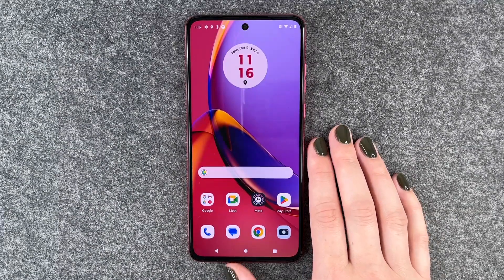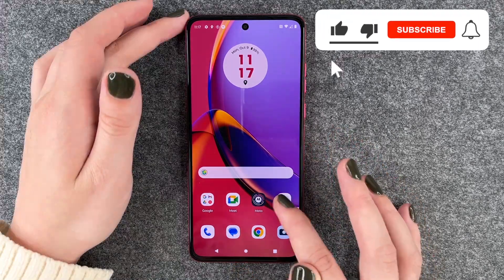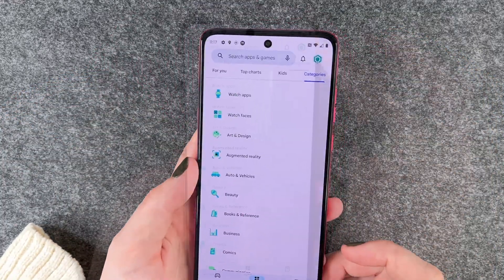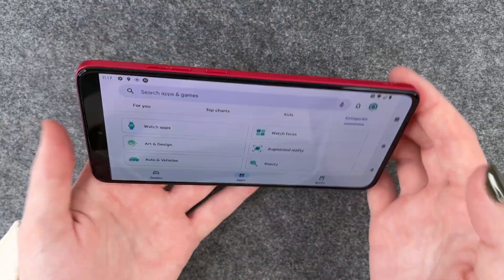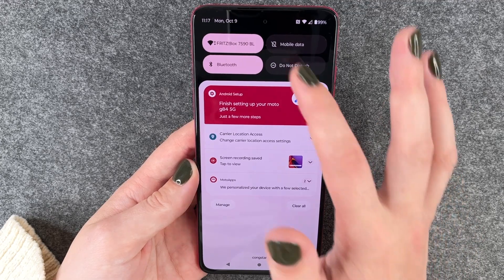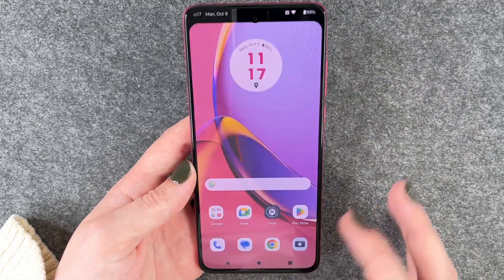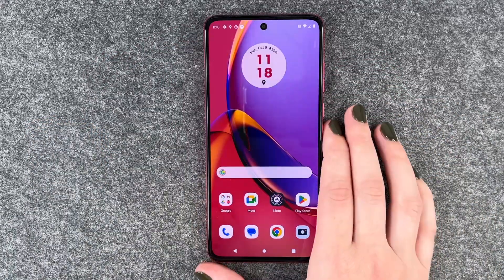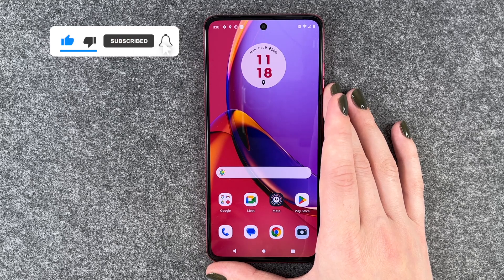Motorola moto g84 5G – How to enable / disable screen rotation - 📱• 🔄 • 🙅🏼‍♂️ •Tutorial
If you are wondering where to find the orientation lock or the screen rotation on the Motorola moto g84 5G, here, we will show you. Normally, this setting option is found under a description like screen rotation or orientation lock. We will show you how to rotate the display to watch videos across the whole screen. Of course, this is also helpful for other areas – e.g. in a game, where you might not want the display to rotate all the time when tilting the Motorola moto g84 5G. Enjoy the video. 🙌🏼